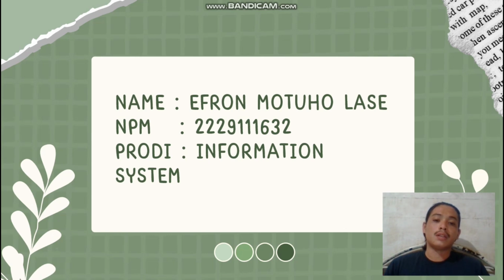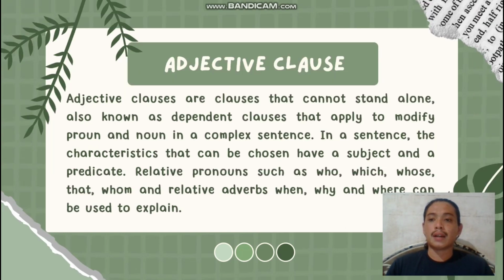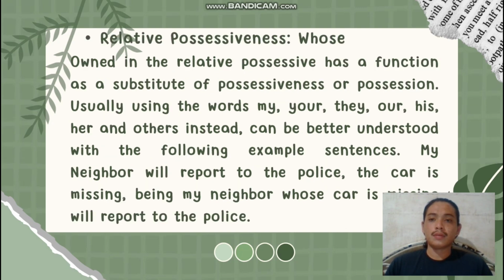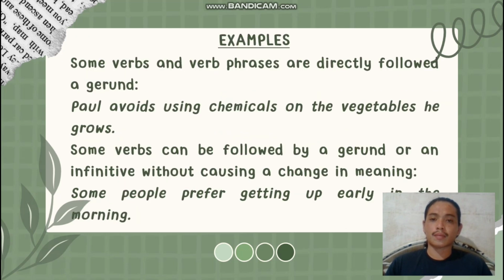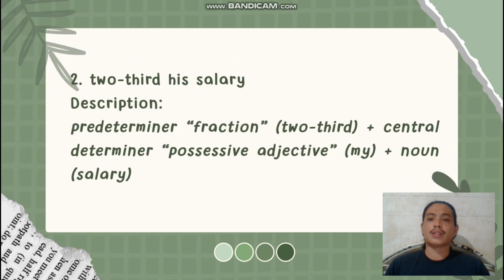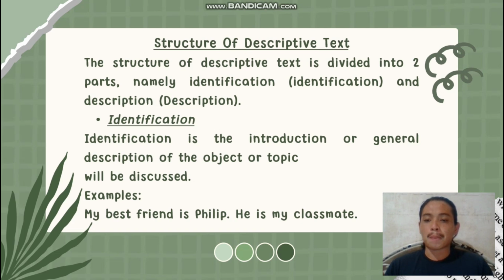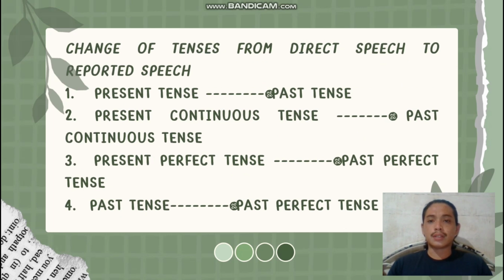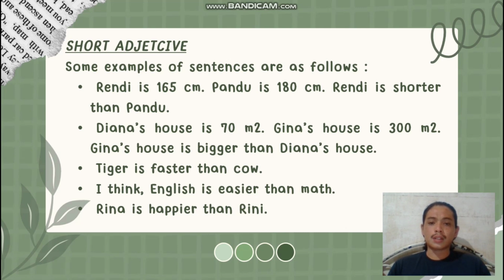Ujian Bahasa Inggris Membuat Video